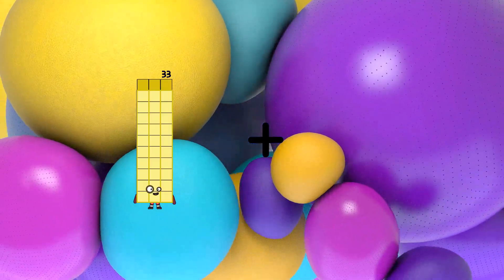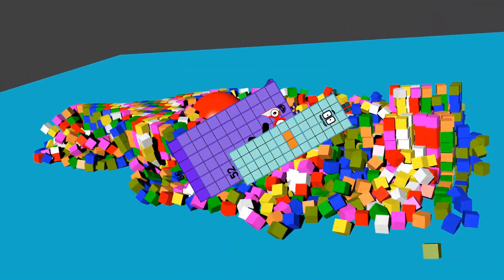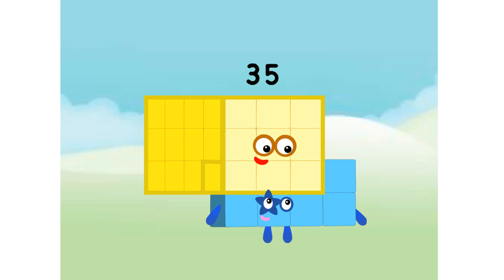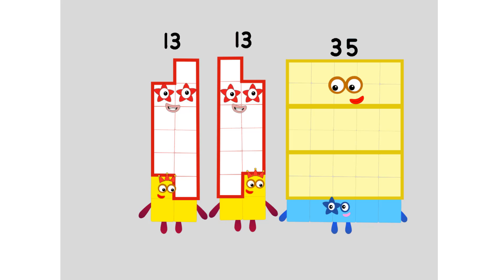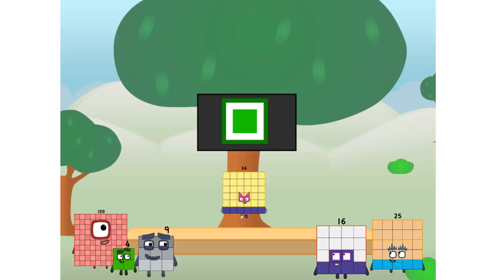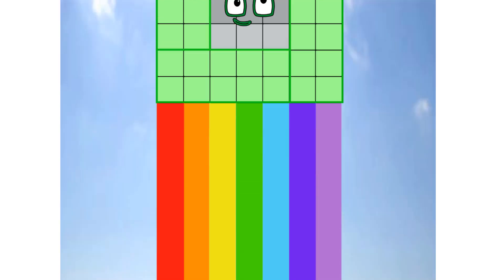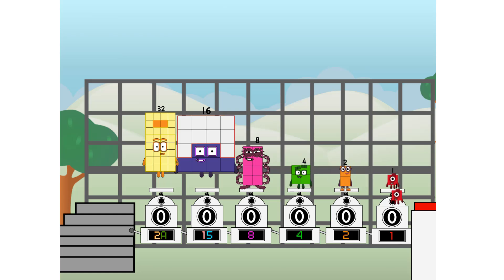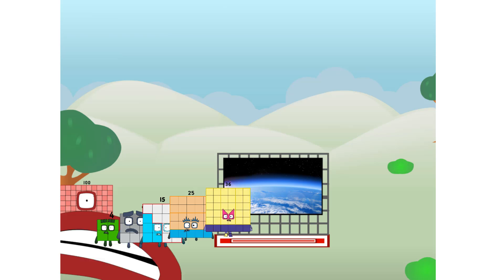Numberblocks Math: Numberblocks Series 7 | Numberblocks Series 7 Step Squad | LEVEL 2 | #345